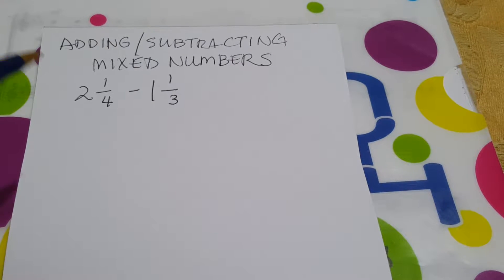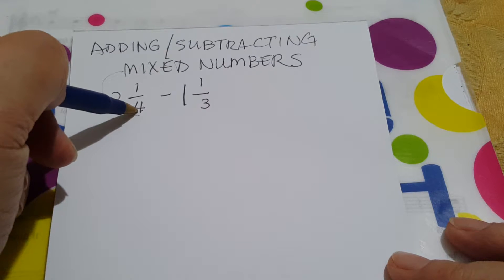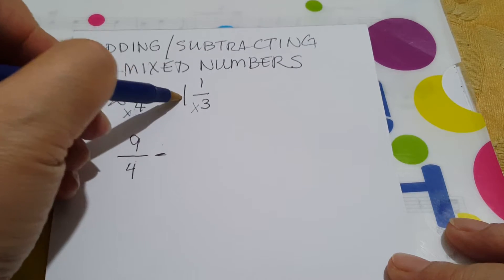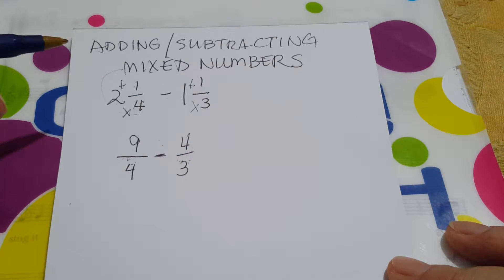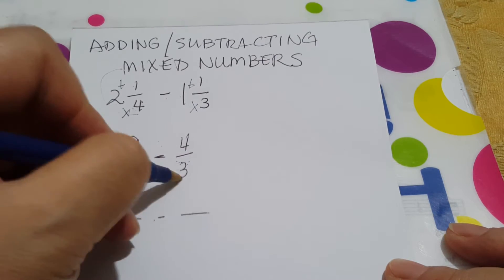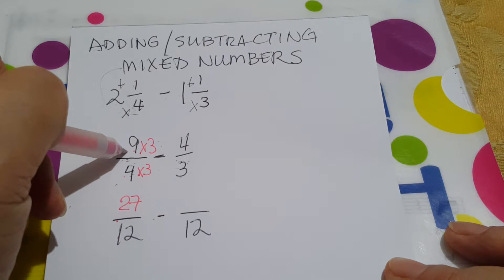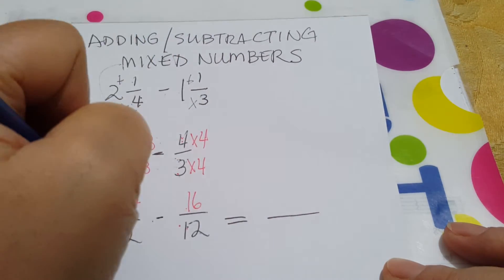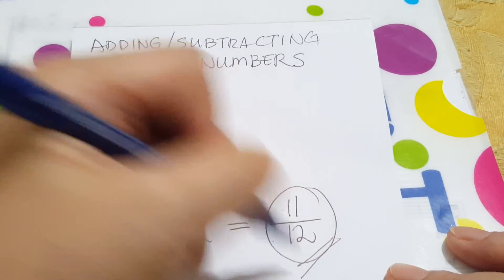FRACTIONS 4.2: Adding/Subtracting mixed numbers